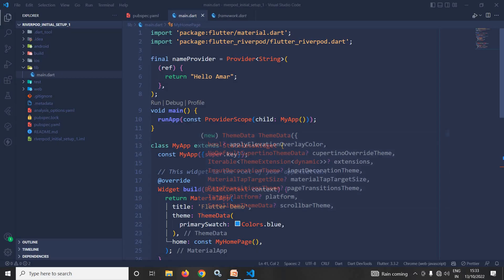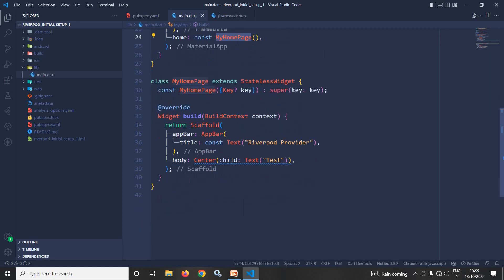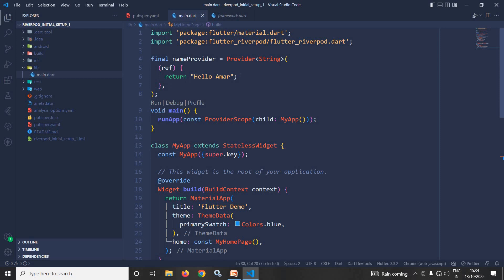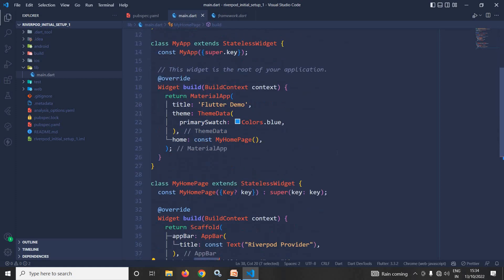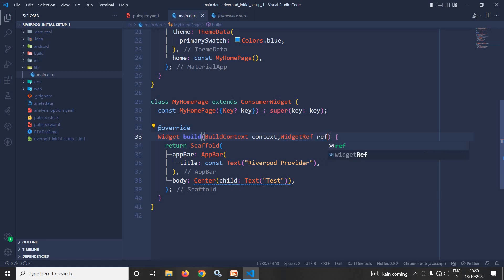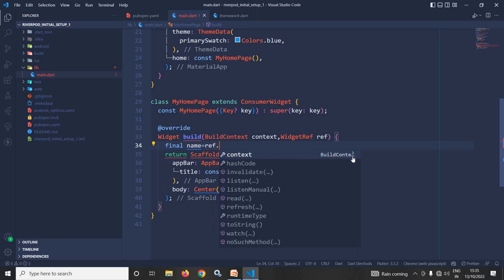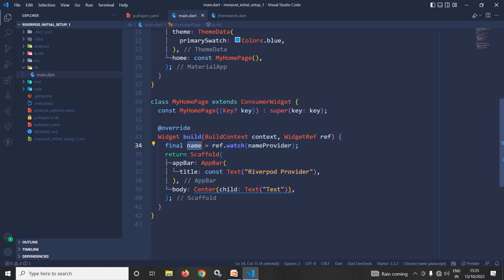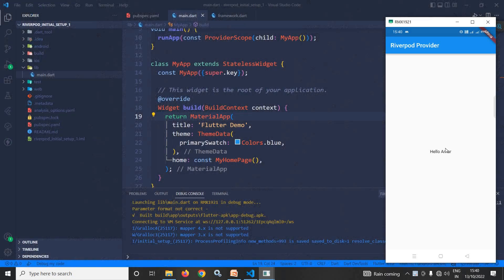#4 || Flutter Riverpod 2.0 Tutorial Series || Reading the created Provider with ConsumerWidget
In this video I have discussed how to read the created provider with ConsumerWidget.